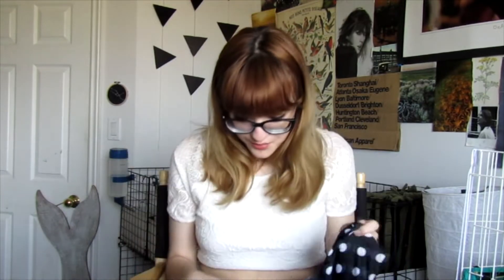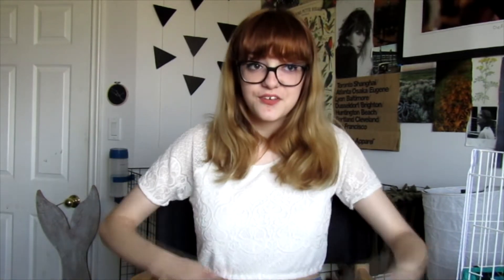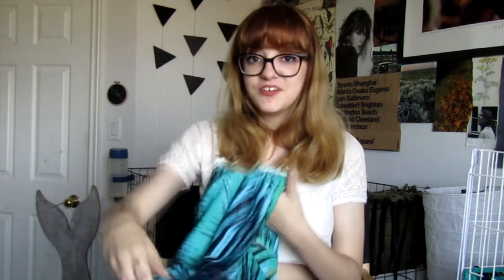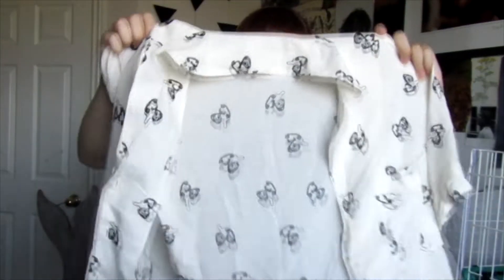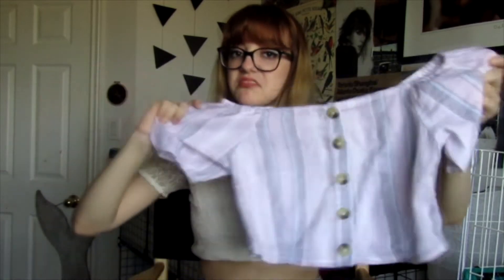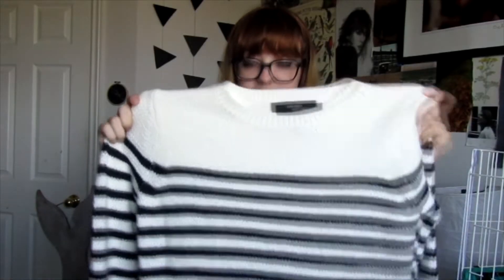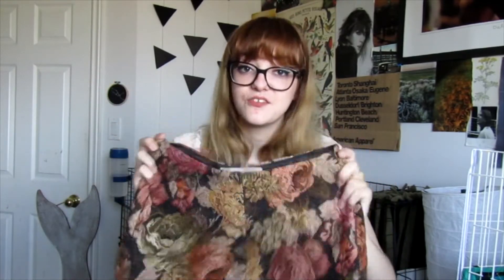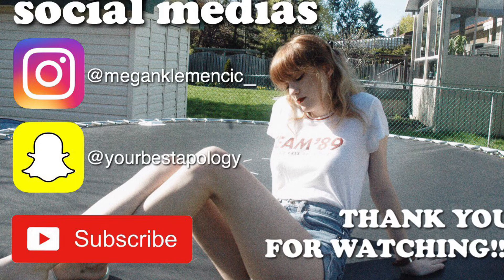SUMMER 2019 THRIFT HAUL & TRY ON | megan klemencic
Hey! It’s Megan!
Thank you so much for taking the time out of your day to watch my video. Thank you so much for supporting me!

SONGS:
-Delicate (Karaoke version) by Taylor Swift
-Do It Again by The Beach Boys
-Sunroof by courtship.

SOCIAL MEDIAS:
Pinterest: Megan Klemencic or yourbestapology